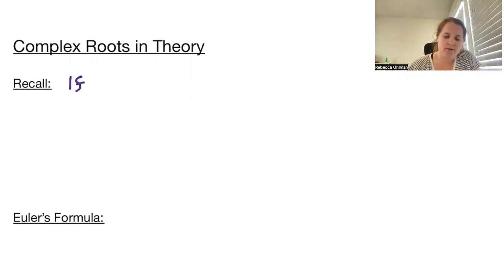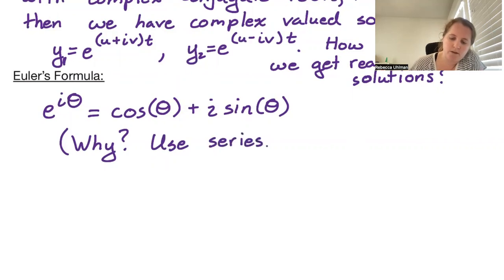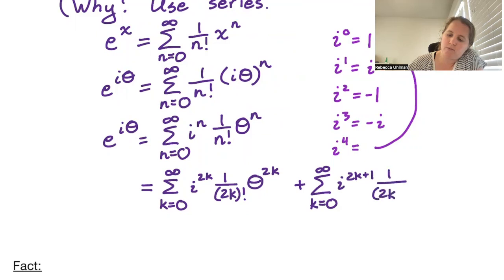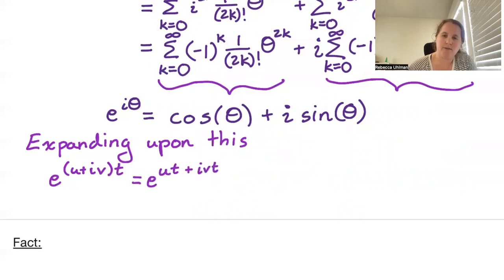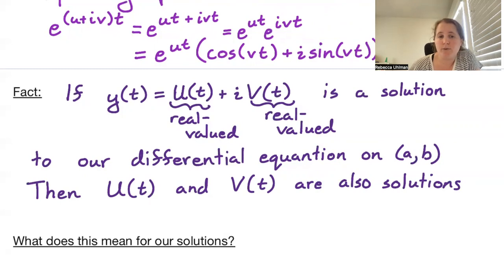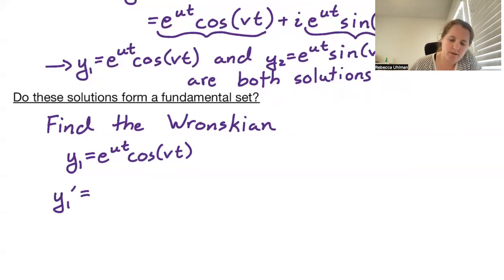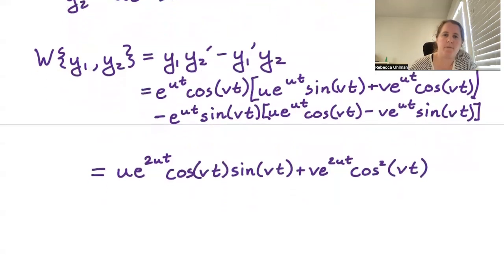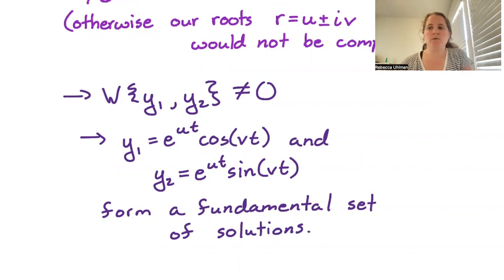DiffEQ Section 5.2, part 3: Complex Roots in Theory